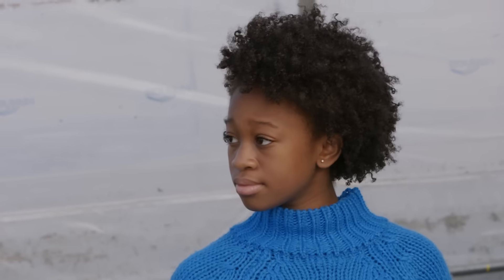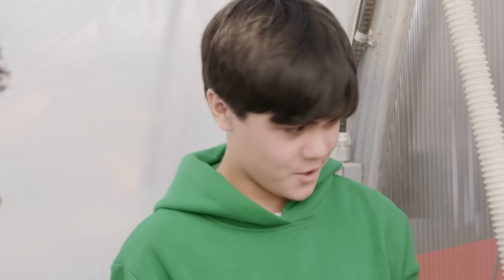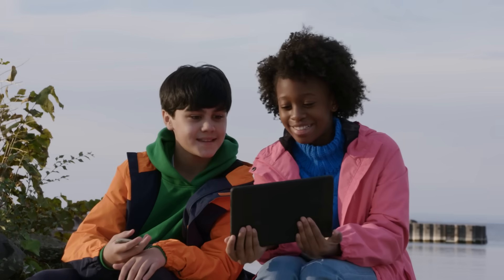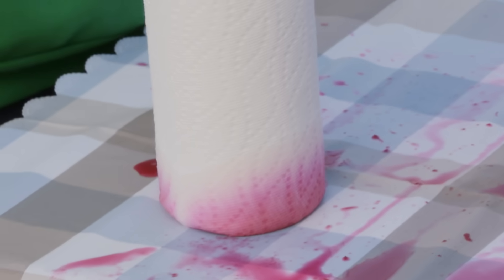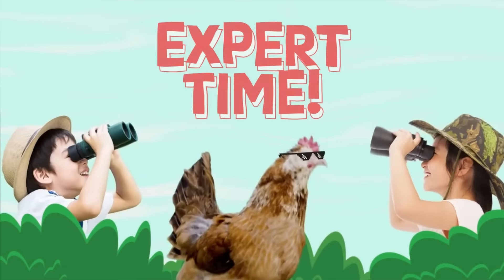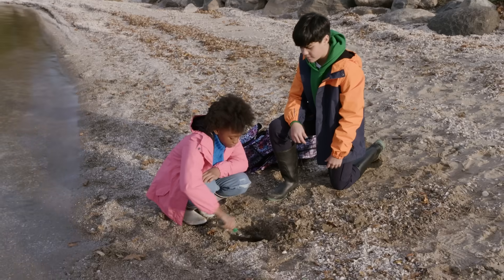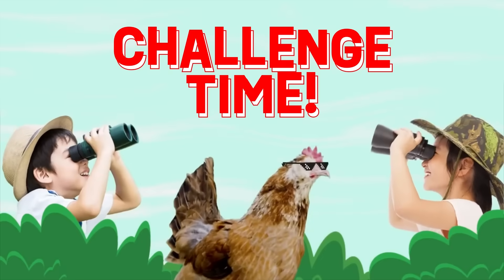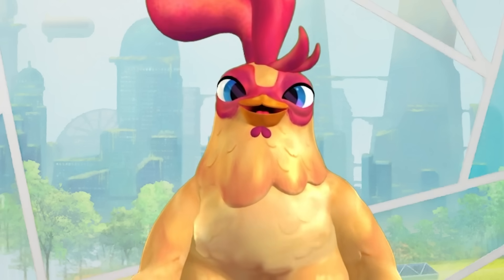Underground Water | ClearWaterKids Challenge | Shaftesbury Kids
Ava and Ben pour themselves into discovering the mysterious ways in which water moves underground.

Ava and Ben are doing an experiment that uses beet juice to see how water moves. When Ben accidentally spills all the water and their beet coloured water disappears into the ground, Potato sets Ava and Ben on a path to new discoveries by challenging them to solve the mystery of underground water. The duo learns that water doesn't always flow downhill, but can also climb up things. Expert Kiya Bruno shares that some cultures believe water has a spirit and that water can behave and move in some amazing ways. Taking Kiya’s advice, Ben and Ava dig to find underground water a short distance from the lake. They learn the importance of protecting this underground water because just like their beet juice, everything that is spilled on the earth can get into this water, and contaminate it.  Potato has a challenge for kids at home to learn more about how water moves by making a self-watering planter.

👉 Visit the brand new ClearWaterKids website to play games, collect trading cards, try experiments, watch videos and decorate your own virtual space

With over 150 hours of award-winning content spanning live action, feature films and animated series, Shaftesbury Kids & Family productions include three seasons of Emmy® nominated series Ruby and The Well for BYUtv and Family Channel, Life With Luca The Movie a spin-off of the global hit series Life With Derek for Family Channel, Macy Murdoch, a spin-off of international success Murdoch Mysteries for CBC Gem and the upcoming podcast The Infinite Worlds of Ella Jane, produced in partnership with Wattpad Webtoon Studios and the Shaw Rocket Fund.